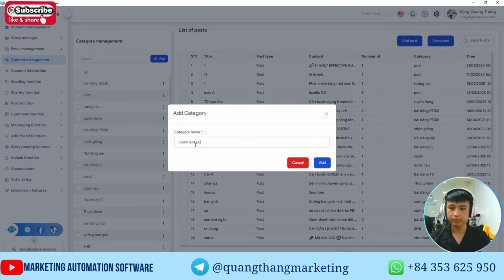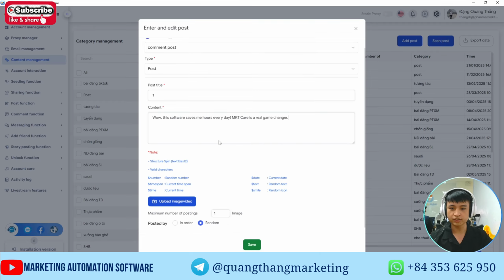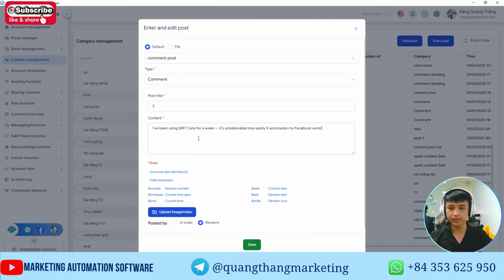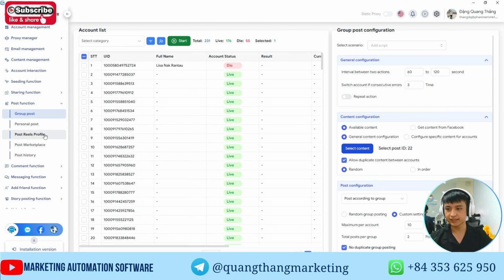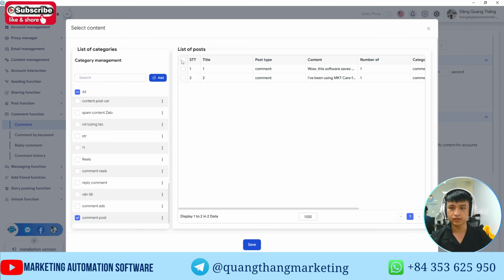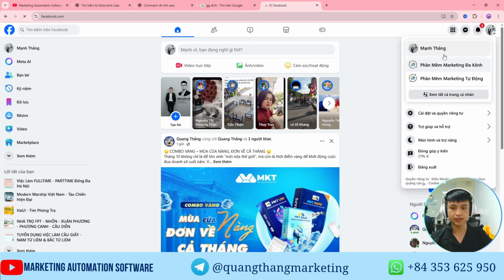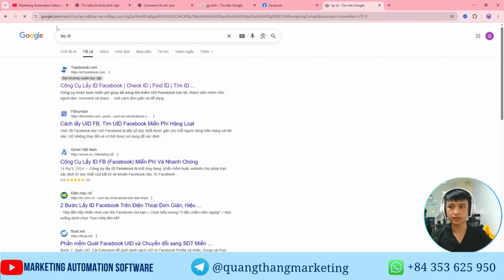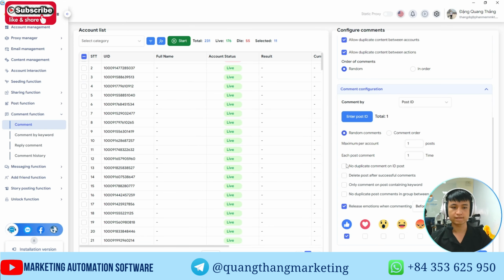How to Auto Comment on Facebook Page | Tool Auto Comment Facebook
Learn how to automatically comment on Facebook pages using the best auto comment tool in 2025.
This software helps you boost engagement, reply faster, and grow your Facebook page automatically.
Perfect for marketers, business owners, and content creators who want to save time and scale Facebook automation.